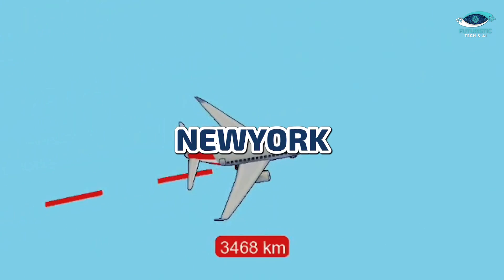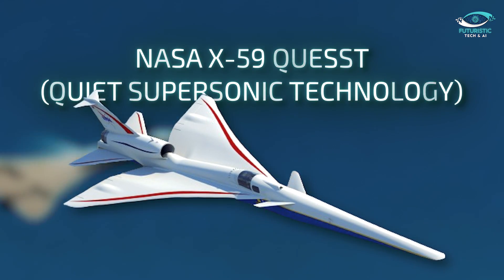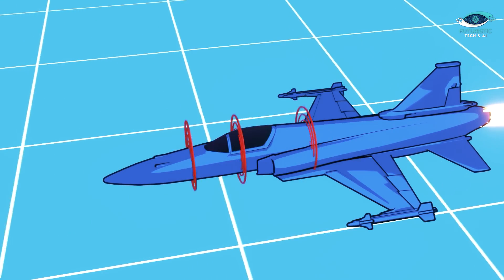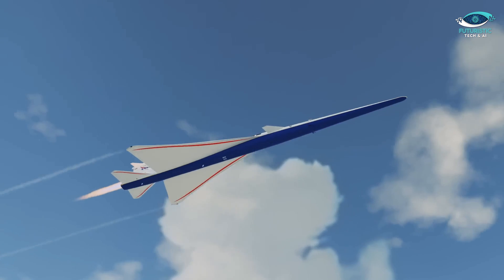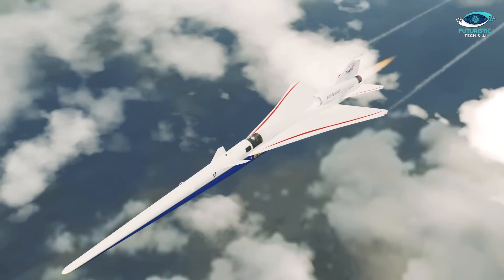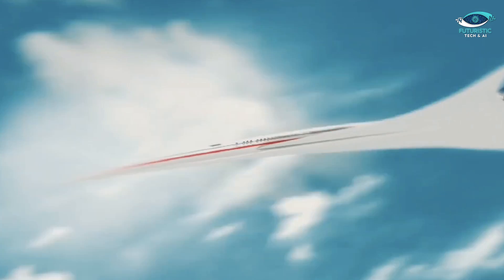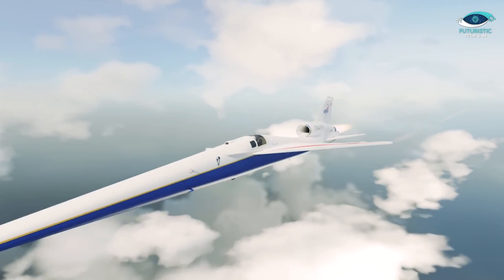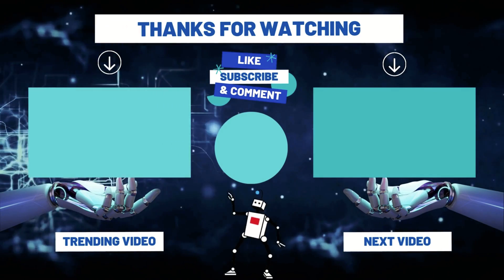Meet The X-59 QueSST | NASA's Son of Concorde Ready for Action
Embark on an exhilarating journey as we unveil NASA's game-changing X-59 QueSST, affectionately known as the "Son of Concorde." Join us in exploring the revolutionary aircraft designed in collaboration with Lockheed Martin, poised to redefine commercial air travel. Discover the need for supersonic speed, the science behind silencing sonic booms, and the meticulous aesthetics that serve both style and functionality. From its secretive development in Lockheed Martin's Skunk Works to the open skies, witness the X-59 QueSST's imminent maiden flight in 2024. Fasten your seatbelts and delve into the future of super-speed traveling with NASA's visionary aircraft.

About Video:
In this captivating video, we explore the revolutionary NASA X-59 QueSST, affectionately dubbed the "Son of Concorde," poised to transform commercial air travel. The script takes us on a thrilling journey, unveiling the need for supersonic speed, the innovative technology behind silencing sonic booms, and the strategic aesthetics that merge style with functionality. The X-59 QueSST, designed in collaboration with Lockheed Martin, is showcased as a showstopper with a striking paint job serving dual purposes of protection and safety markings. We trace its journey from the secretive Skunk Works in California to the skies, anticipating its maiden flight in 2024. Beyond speed, NASA envisions the X-59 connecting cities through up to 50 potential routes, revolutionizing how we explore the world. As we eagerly await the future of air travel, the video prompts viewers to share their thoughts, speculating if the X-59 could be the blueprint for the aviation revolution.